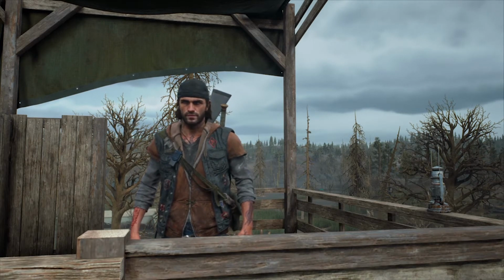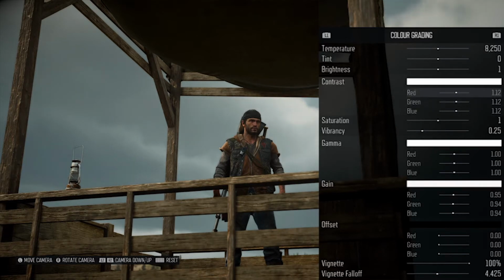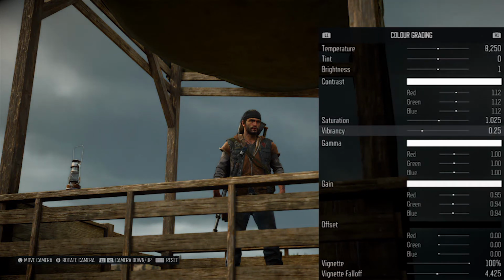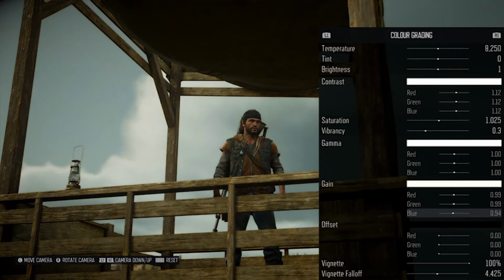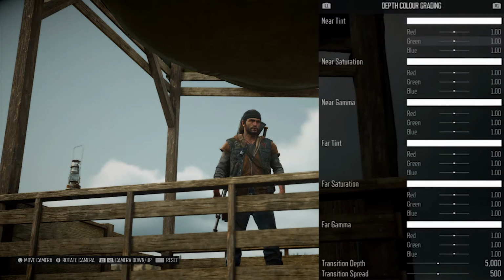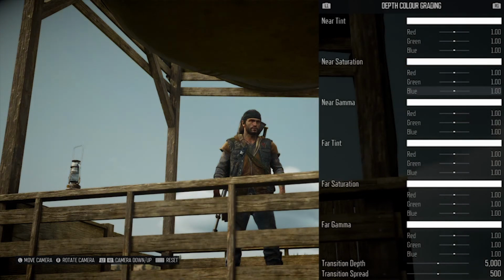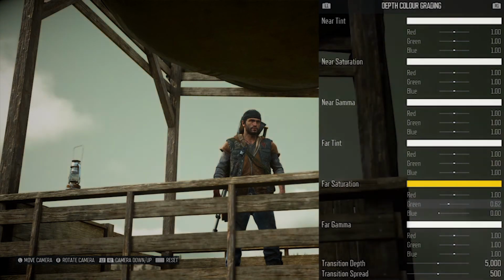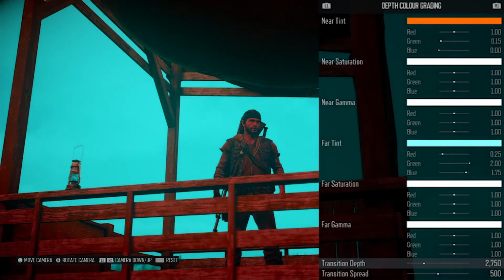Pro Photographer breaks down the advanced photo mode settings in Days Gone | VPGuide 24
In the 24th episode of The Virtual Photographers Guide PG breaks down the advanced settings in Days Gone. If you would like to ask Photography Gamer a VP related question please tweet @Photog_Gamer.

Time Index:
00:00 - 00:31 - Introduction
00:32 - 10:28 - Days Gone Advanced Settings Guide

Artist: The Tower of Light
Tracks: Contact / Flecks of Light